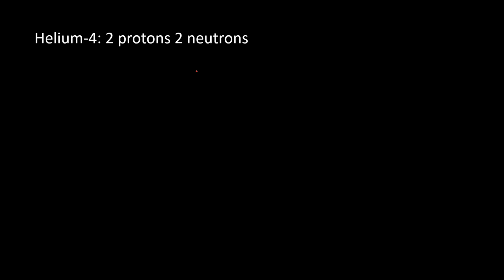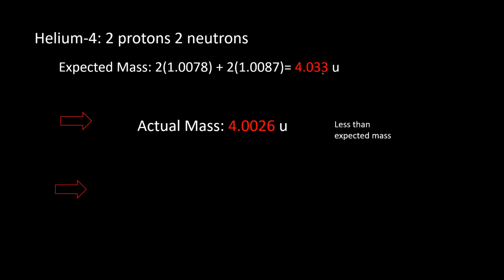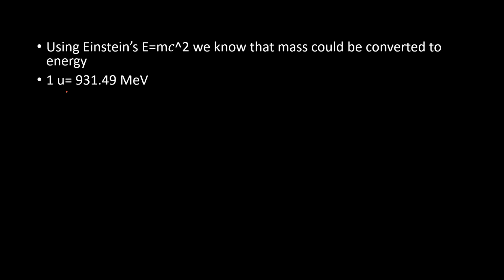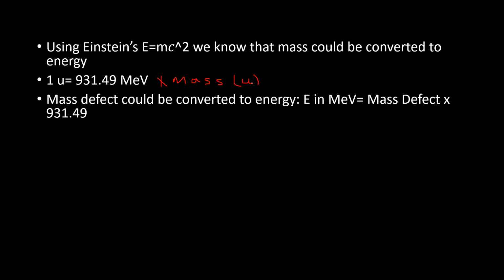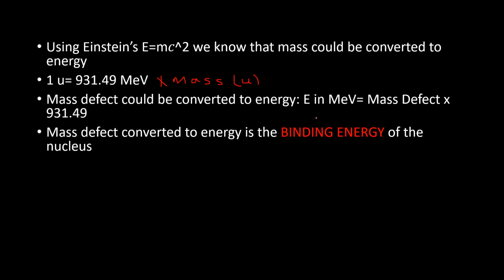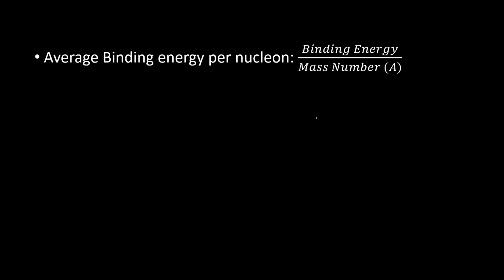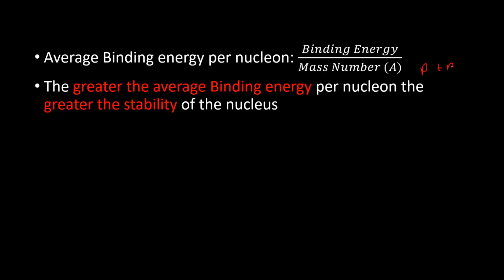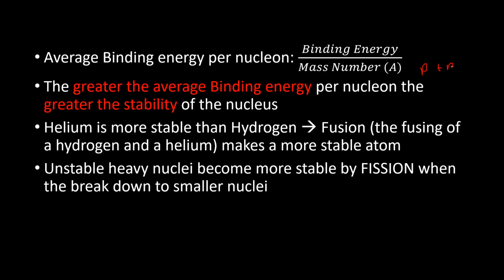Binding Energy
Binding Energy (AP Physics)